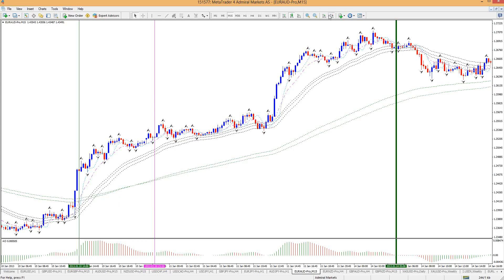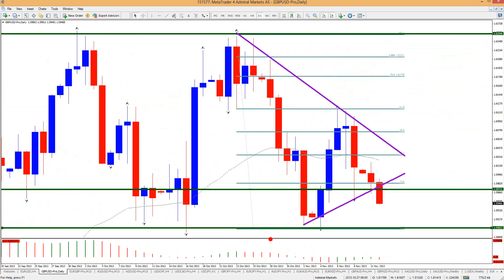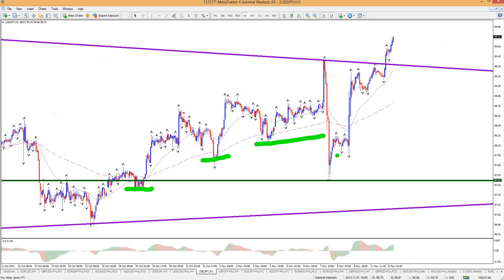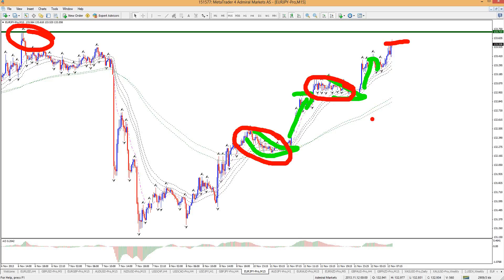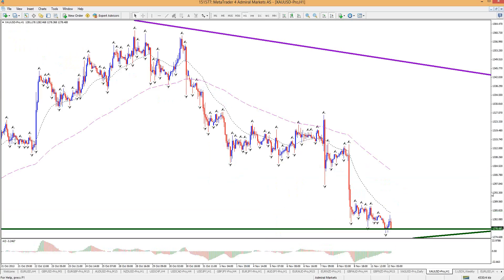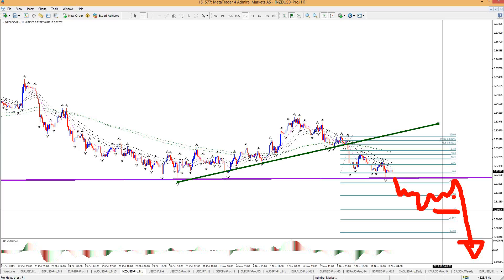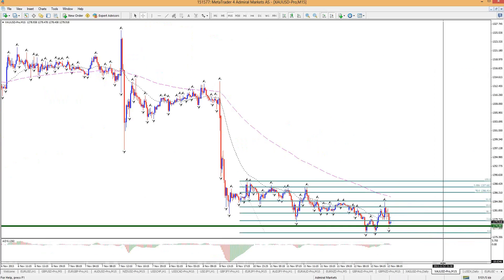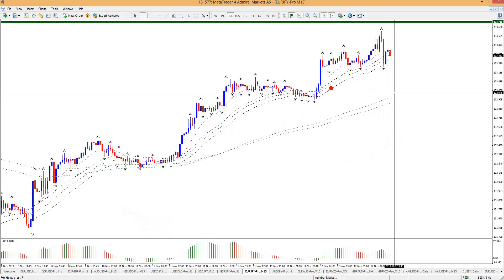Live intra-day trading - 12.11.2013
Admiral Markets is teaming up with professional Forex trader Chris Svorcik to provide you with live trading and analysis sessions. The sessions will have live intra-day and swing trading, but also include technical analysis of the majors and their crosses.